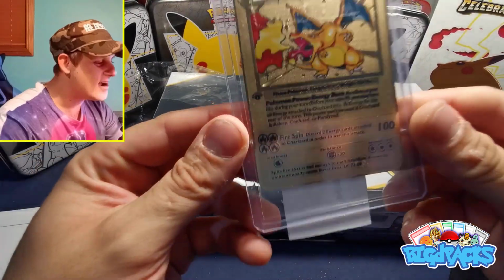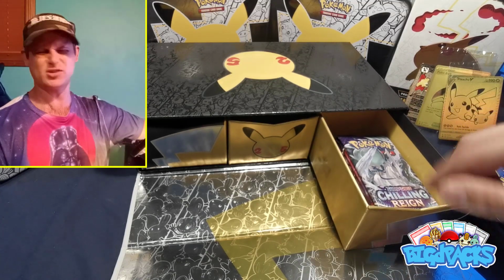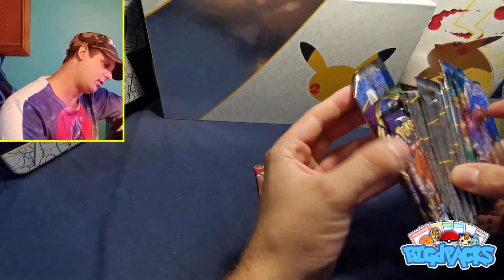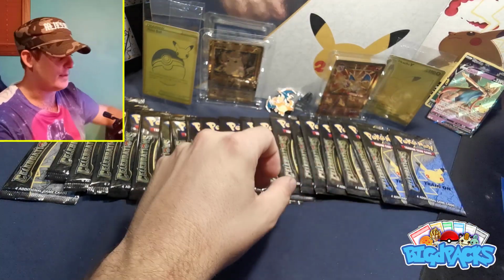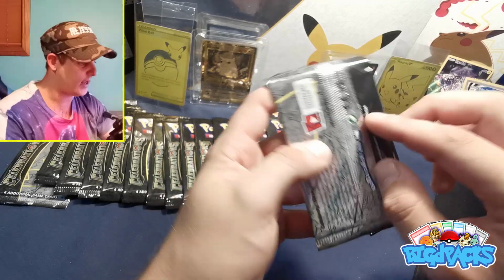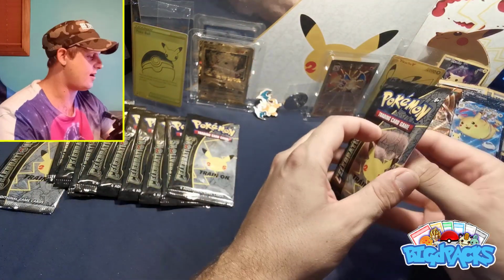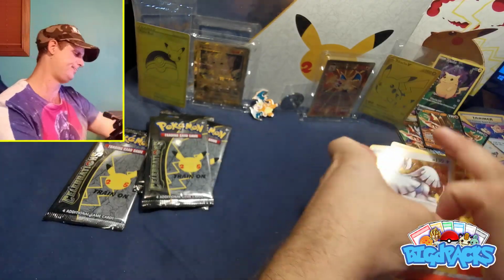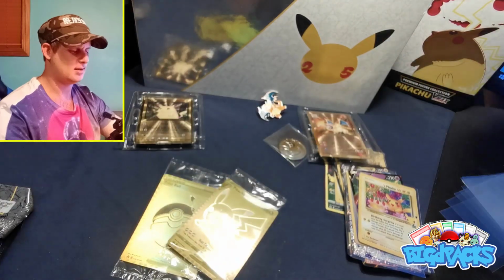Pokémon Ultra Premium Collection Box Opening *NEW GIVEAWAY ANNOUNCMENT!*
Finally! Lets Get Into This Pokémon Ultra Premium Collection Box

Happy Cracking